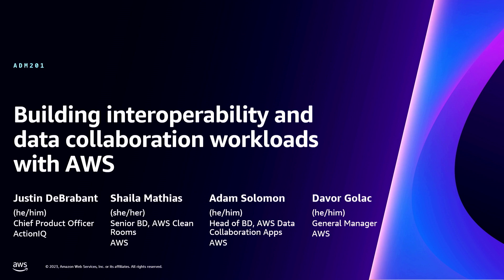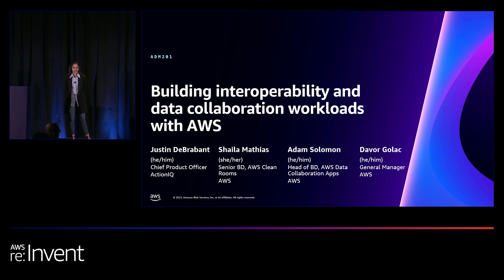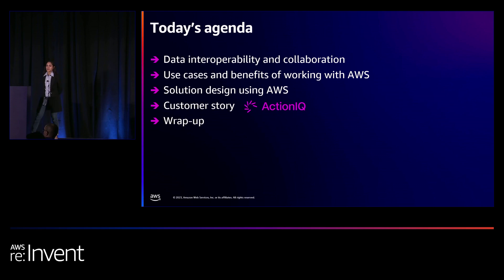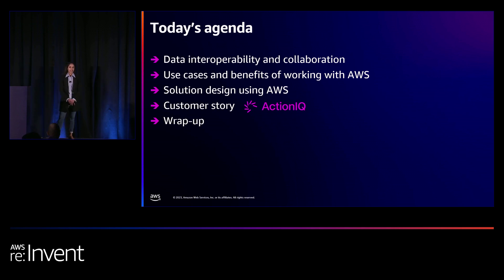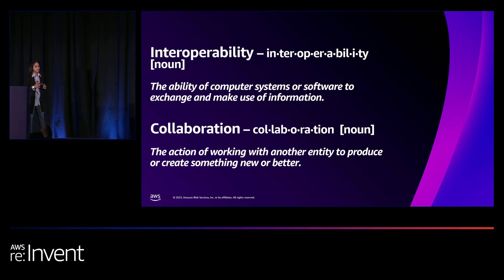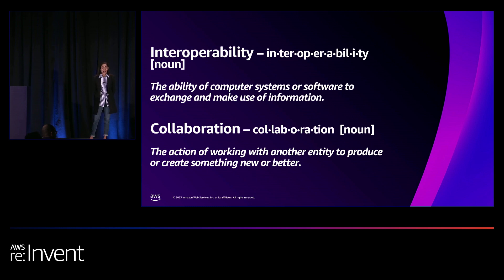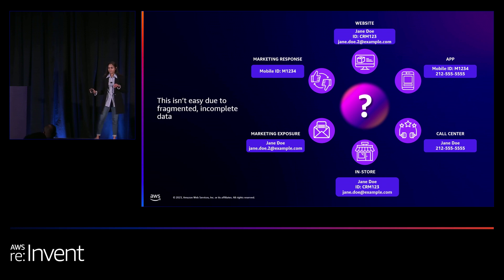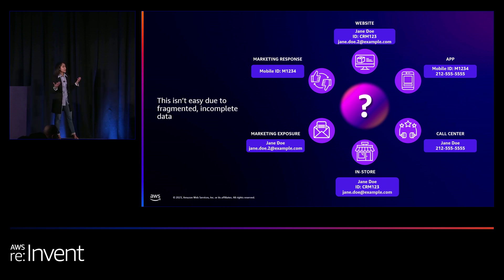AWS re:Invent 2023 - Building interoperability and data collaboration workloads with AWS (ADM201)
In this session intended for developers and data analysts, learn how companies use AWS technology to interoperate and collaborate more effectively across advertising and marketing platforms to enhance activation and measurement use cases.